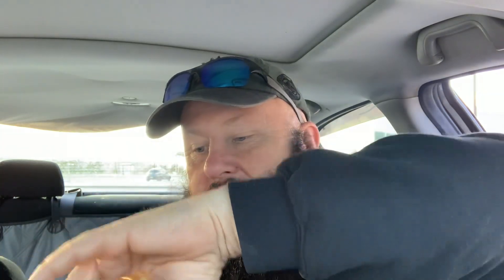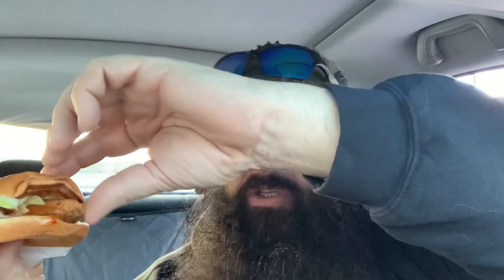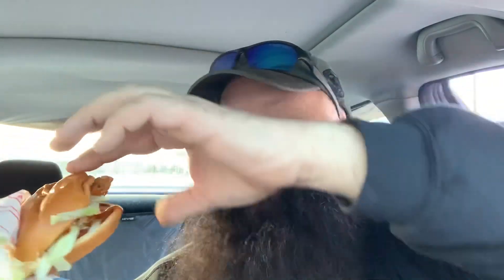McDonald’s Sweet Chili Junior Chicken…The Vanlife Review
I Slid by McDonald’s to have a sweet chili Junior chicken… It was small but good￼

You can also send mail to us at:
GVA
Brighton, Ontario
K0K 1H0